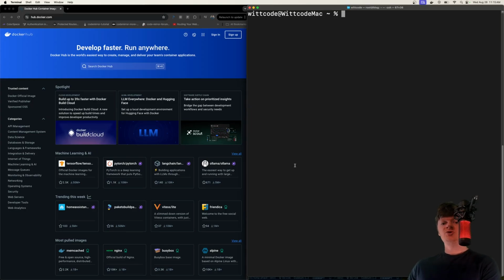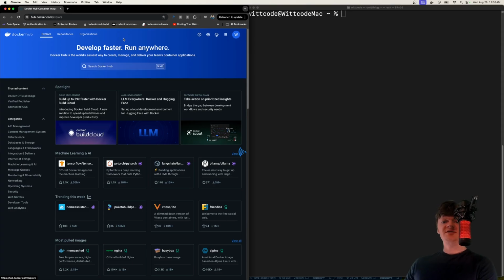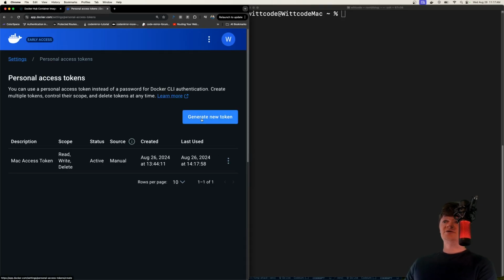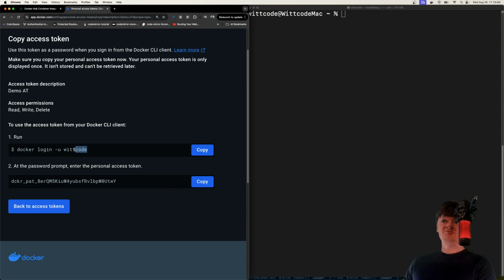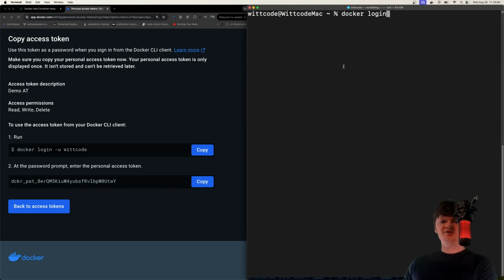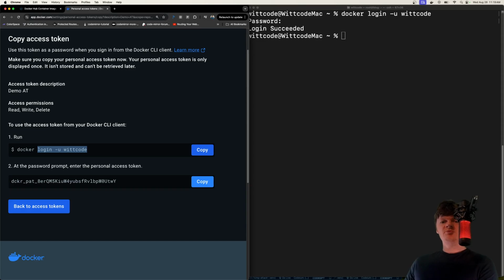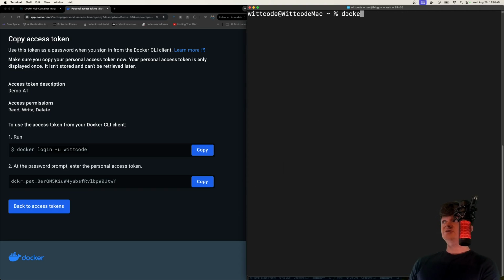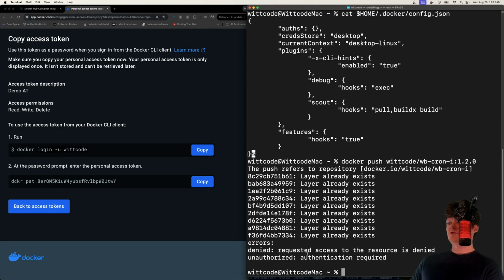How to Connect to Docker Hub from the Terminal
Learn how to connect to the Docker Hub registry from a terminal using Docker Hub generated access tokens. We will also go over the Docker config.json file and the docker login and docker logout commands.

⌛ Timestamps
0:00 - Introduction
0:19 - Create a Docker Hub Account
0:29 - What is Docker Hub?
0:42 - What are Docker Hub Access Tokens
1:03 - Generating an Access Token
1:50 - docker login Command
2:48 - Docker config.json File
3:45 - docker logout Command
4:12 - Outro